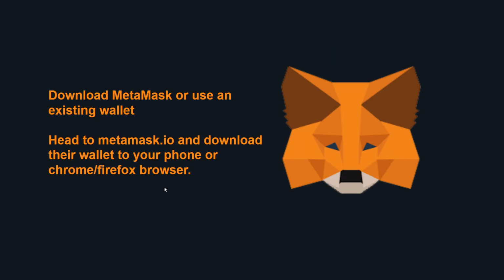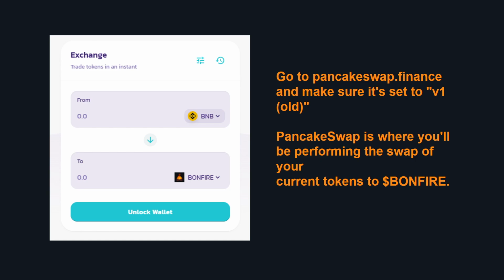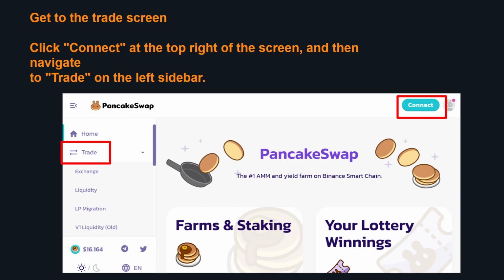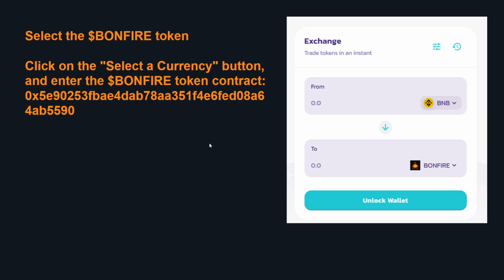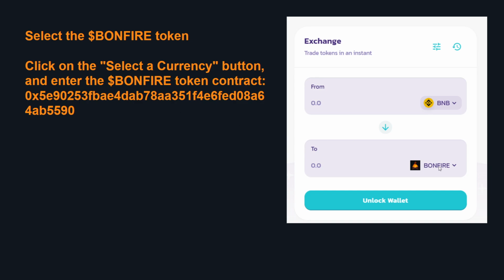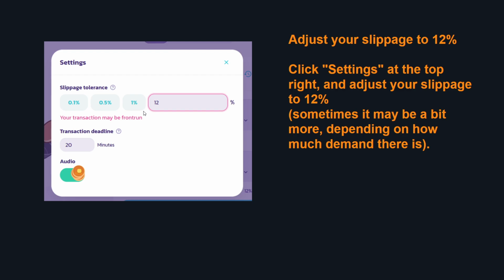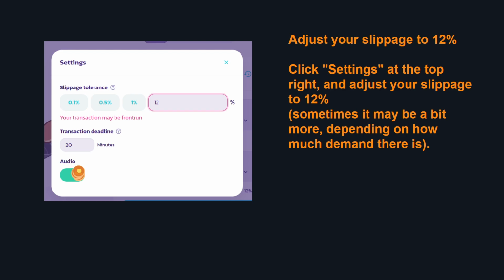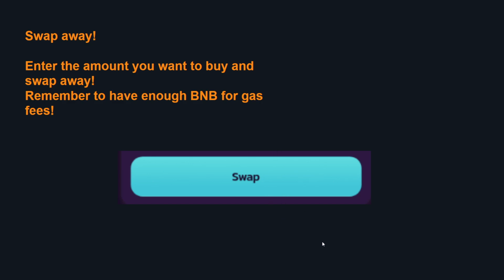How To Buy Bonfire | $BONFIRE Token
Today we are going to do a quick tutorial on how to buy BONFIRE. Let me know if you have any issues in the comments and I can help you along the way! Make sure that you know what you are investing in before you buy though!

** ONLY SUBSCRIBERS TO THE GOALORIOUS YOUTUBE CHANNEL ARE ELIGIBLE TO WIN **